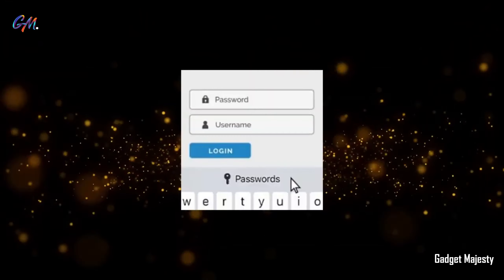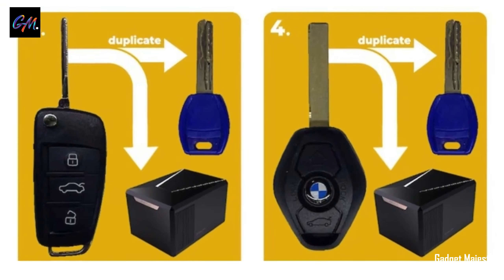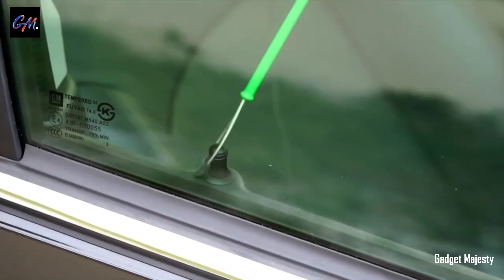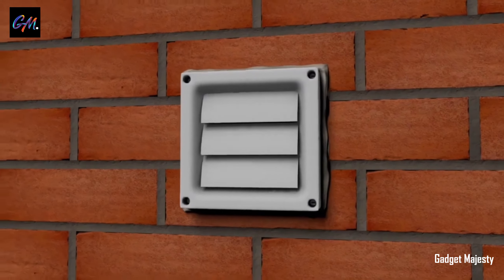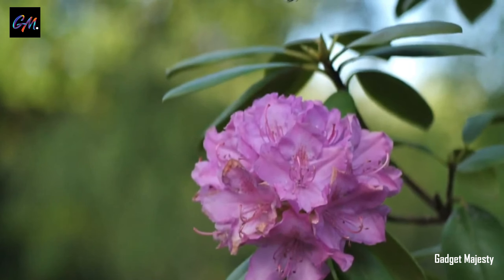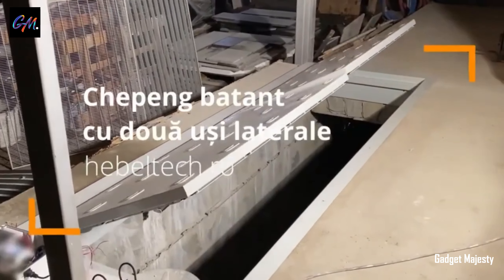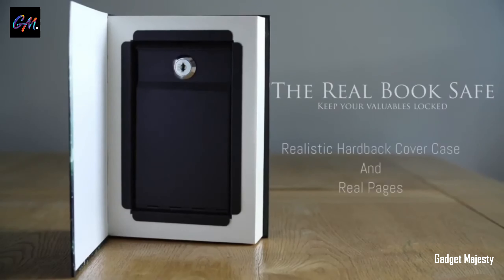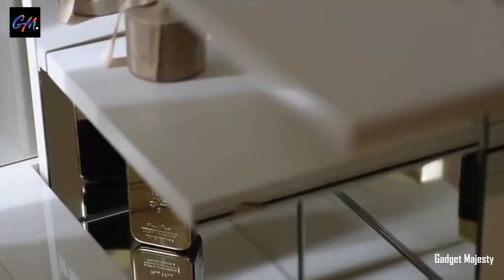Amazing tools that will surprise you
00:00 - INTRO
00:09 - Altancube
01:01 - KeyX
02:02 - Mini Air Wedge
02:53 - Modern Air Vent
03:48 - Conecc Precast Compound Wall
04:42 - Groundfridge
05:43 - Hebeltech Design
06:36 - Real Book Safe
07:30 - Brummel Hidden safe solution
08:14 - OUTRO